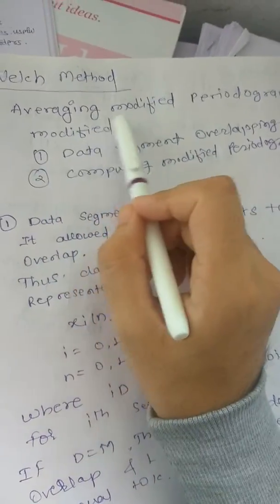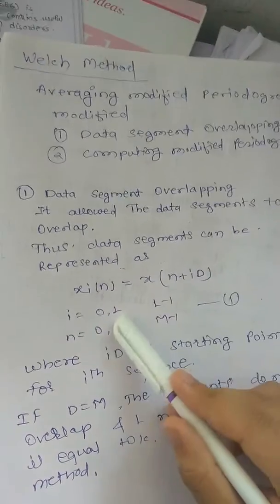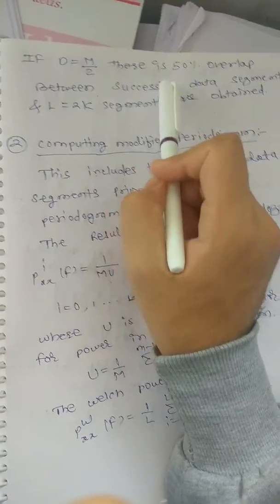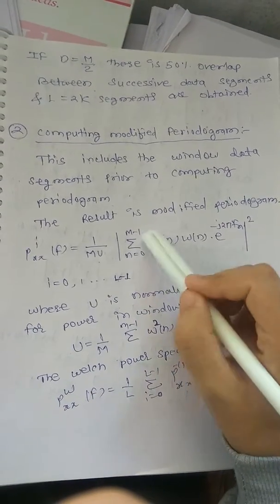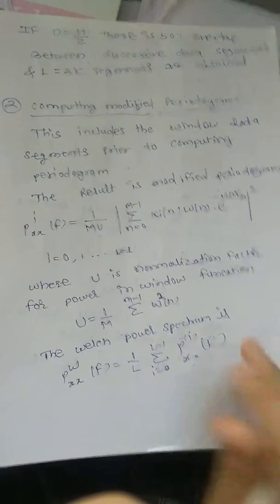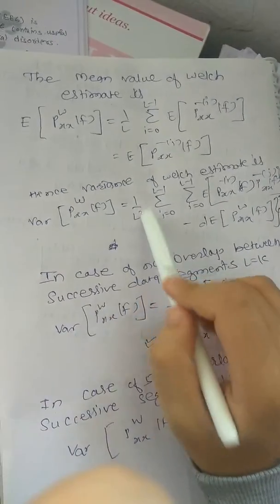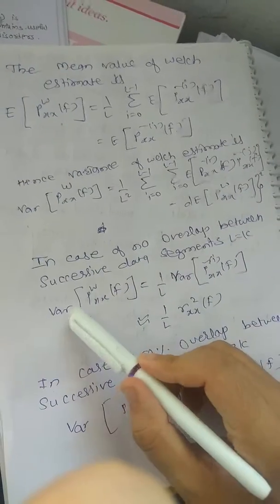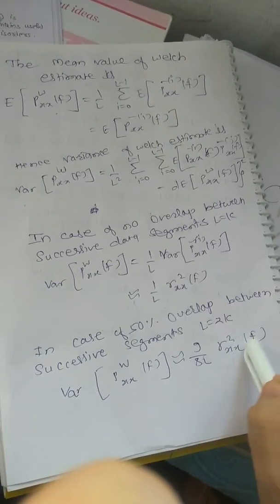Welch method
Education